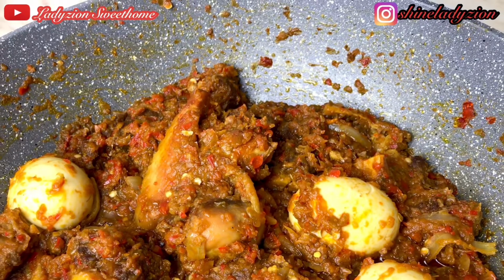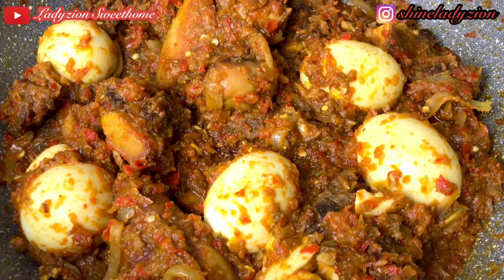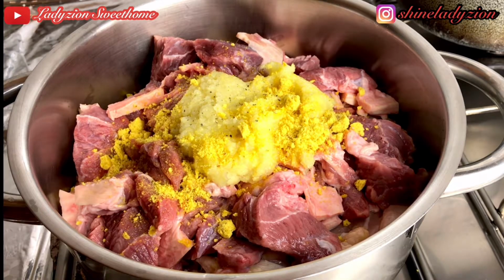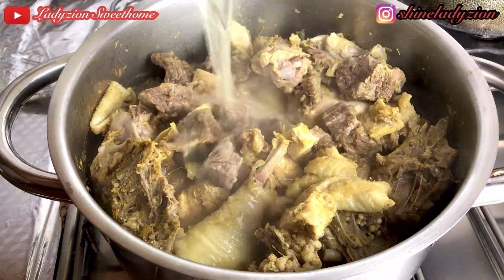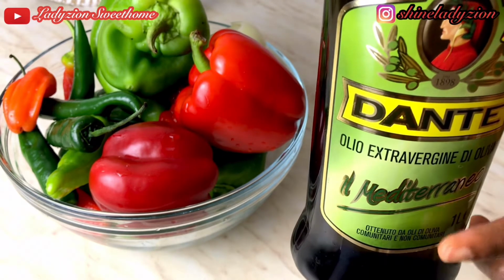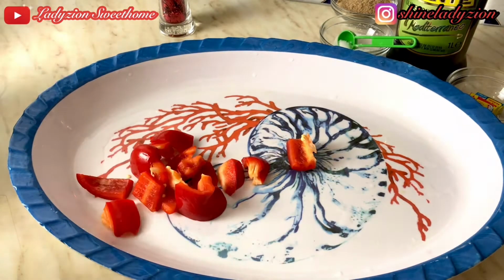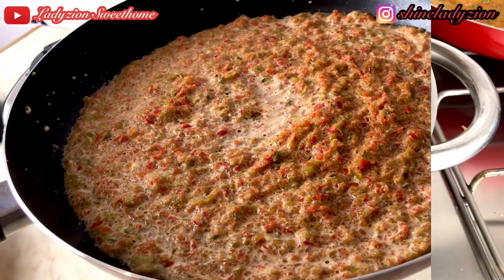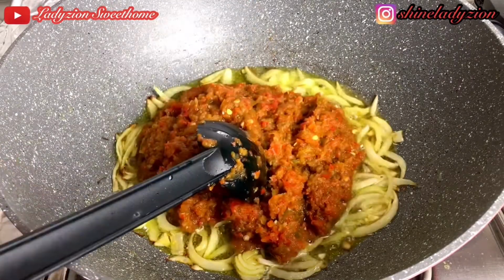How To Make Ayamase Stew | Ofada Stew Recipe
WELCOME to Ladyzion sweethome we are here to inpact you with good things, we are crativity, montivate,  and to inspire you with heathly food and new recipe you may have not try so feel free to join the family by SUBSCRIBE  and put one the notice bell on for more update THANKS FOR COMING

Hey lovers of good things I hope you enjoy this beautiful and delicious recipe AYAMASESTEW Or Ofadastew i was so Excited sharing this video with you please Like 👍, Share and Subscribe if you find this video interesting and useful 🙏🥰❤️